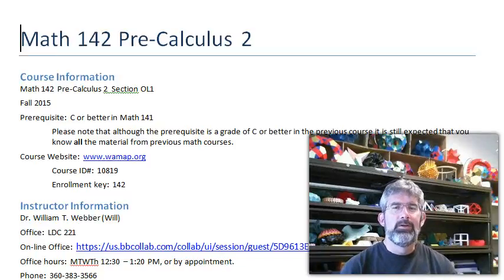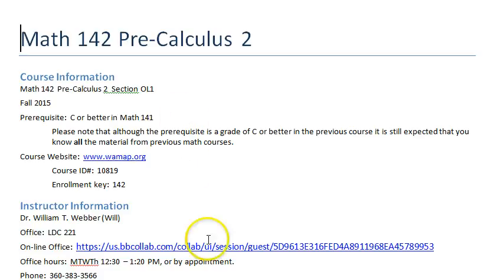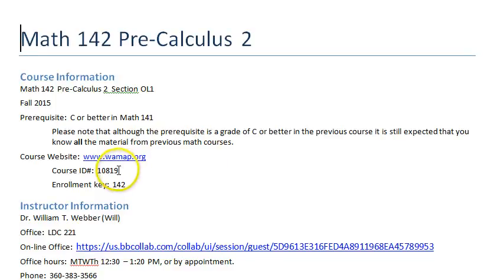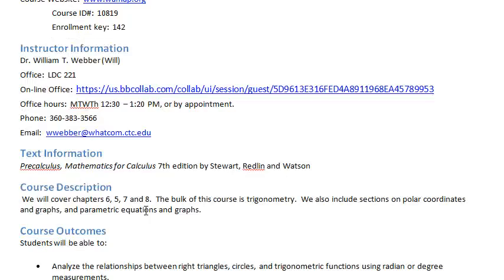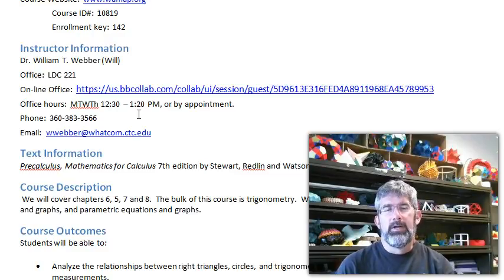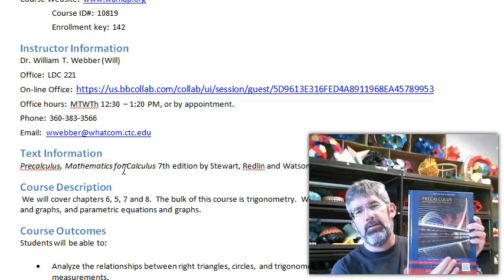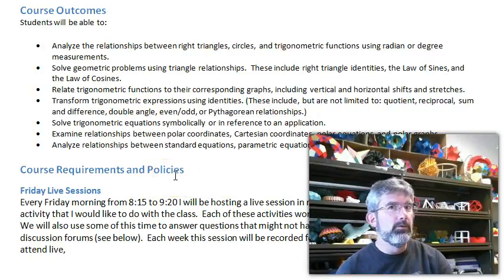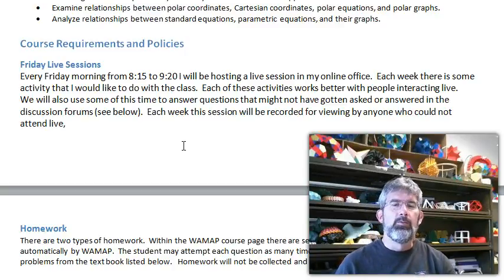Syllabus Part 1 Math 142